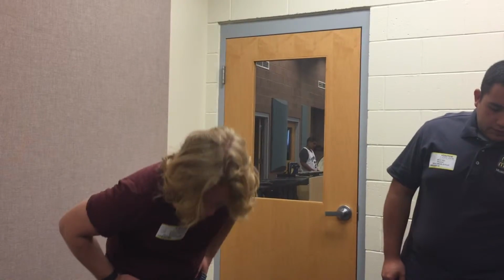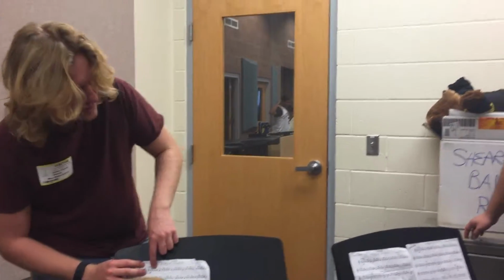Practicum #2 Part 2